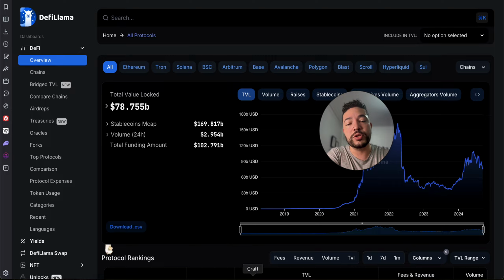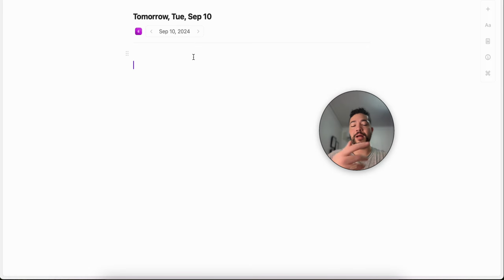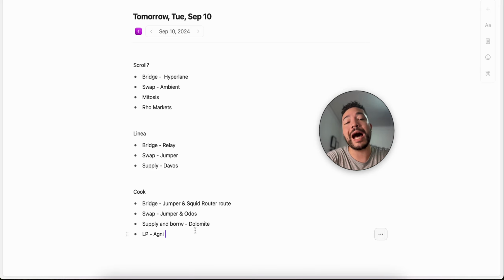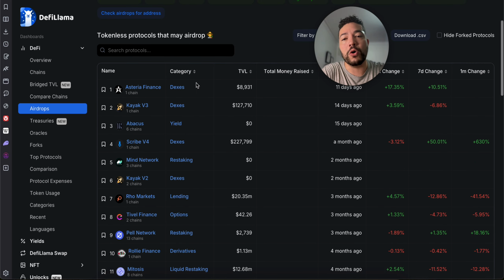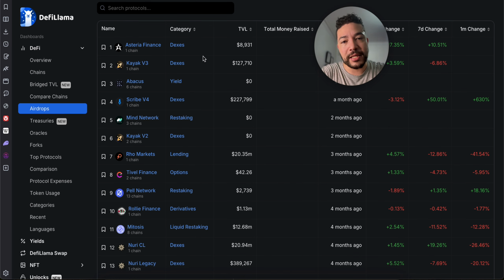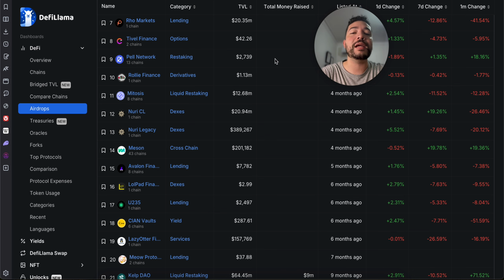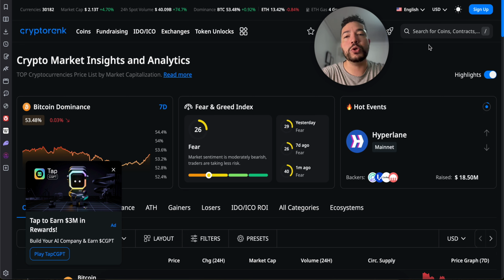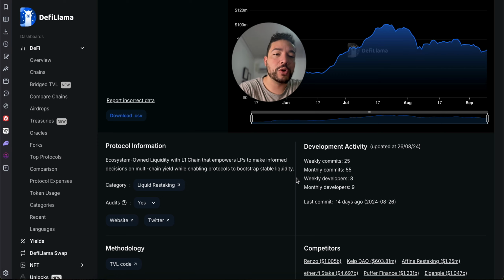Do This To Double Your Airdrops Profits